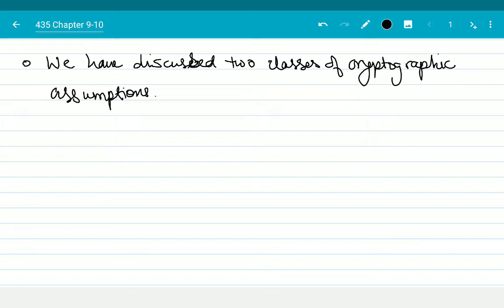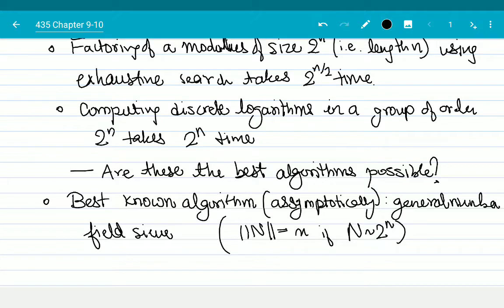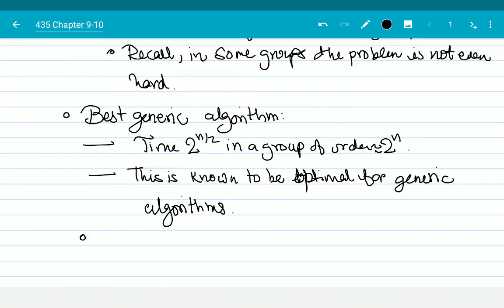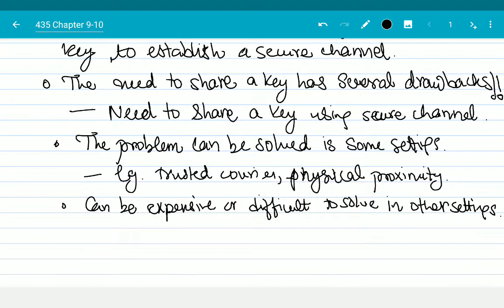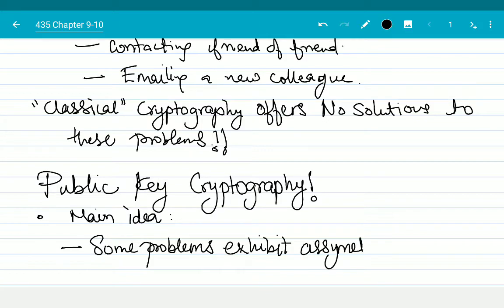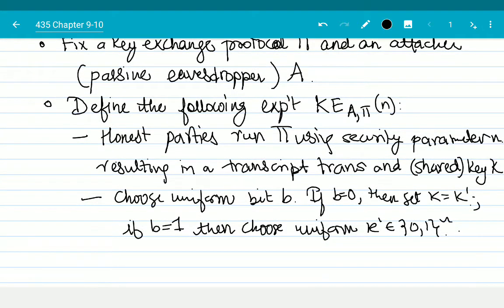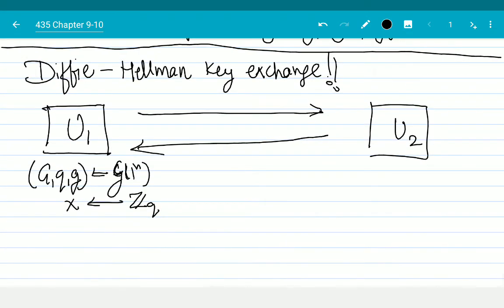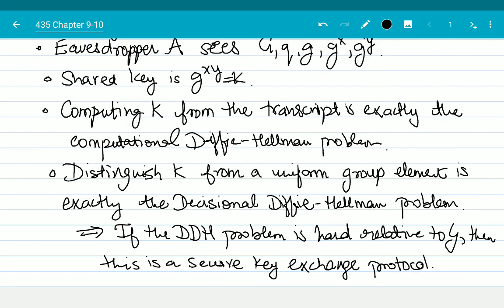435 chapter 9-10